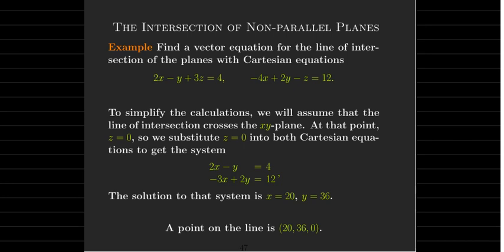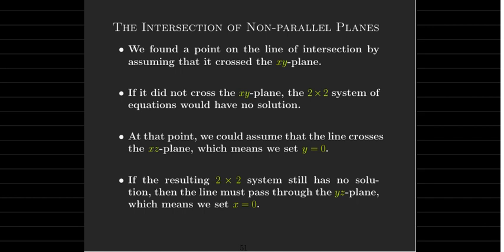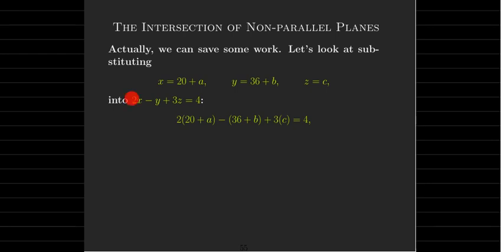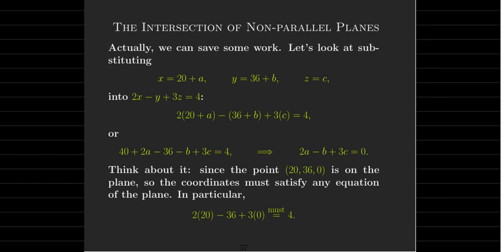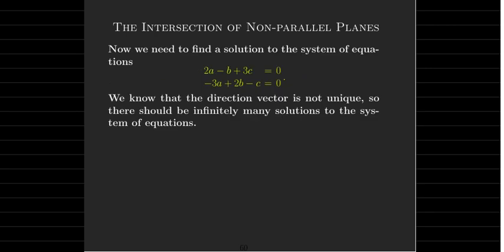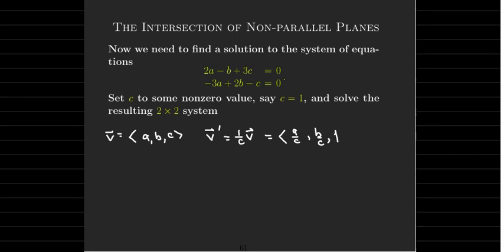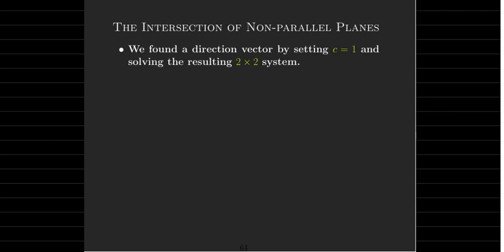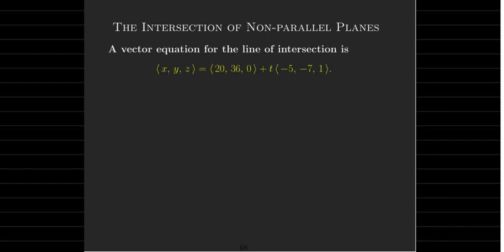Equations of Planes - Part II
We finish the second example from Part I, where we were calculating a vector equation for the line of intersection of two planes.